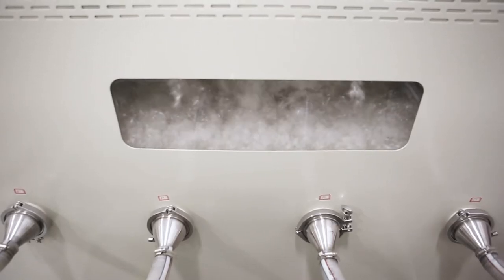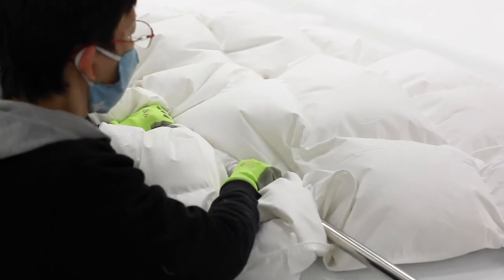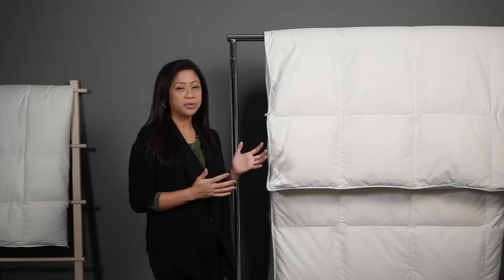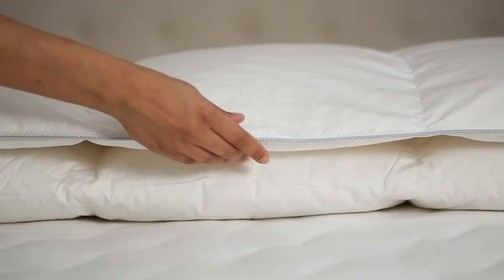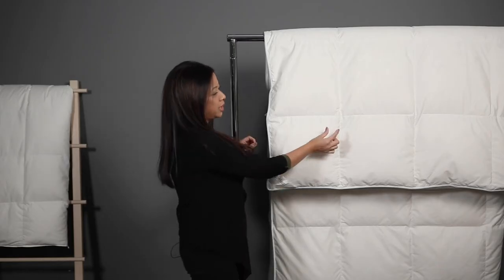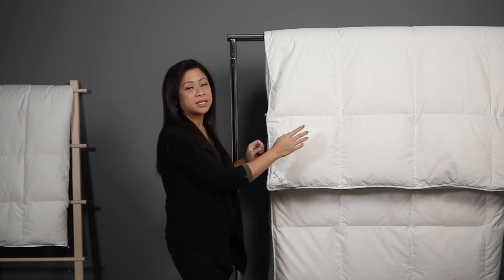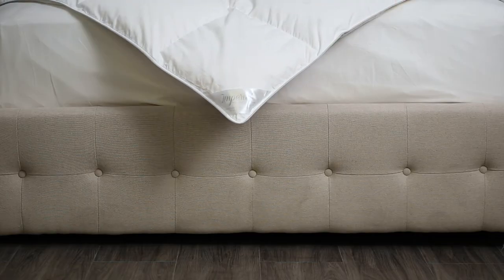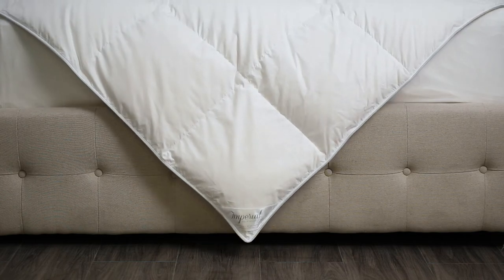Imperial White Goose Down Duvet│QE Home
Learn more about our Imperial White Goose Down Duvet and all its amazing benefits by watching this video! The Imperial White Goose Down Duvet has a super soft 500 thread count shell, and boasts an impressive 650+ fill power — making it a great option for those looking to add some extra warmth during the night.

• 650+ fill power white goose down duvet
• Baffle box construction for even distribution of down and no cold spots
• Extra warmth — ideal for cold sleepers
• Silky soft 500 thread count, 100% cotton sateen shell
• Down-proof shell, suitable for people with allergies
• 8 anchor loops to secure a duvet in place (twin: 6 anchor loops)
• Crafted in Canada
• DOWNMARK® Certified